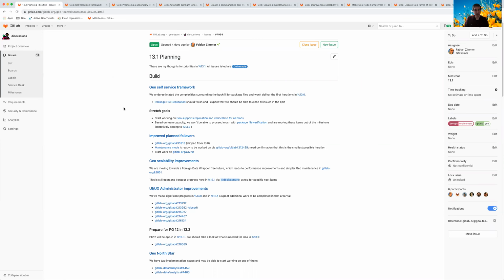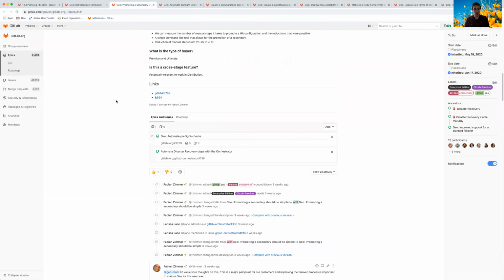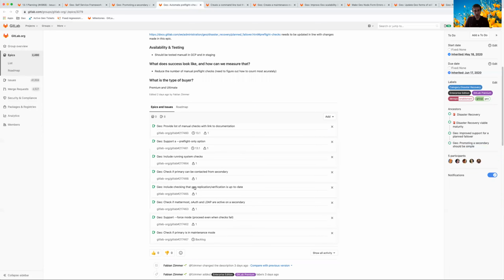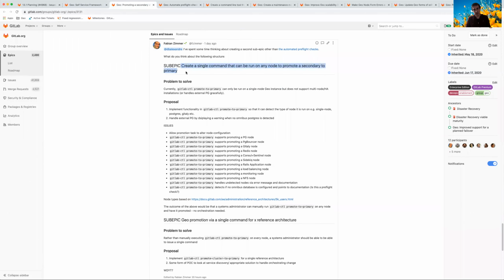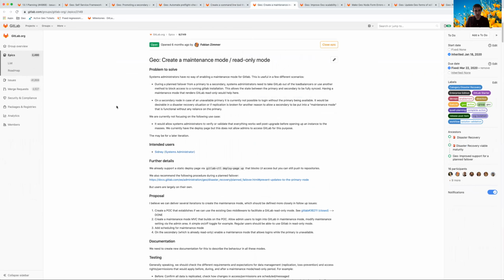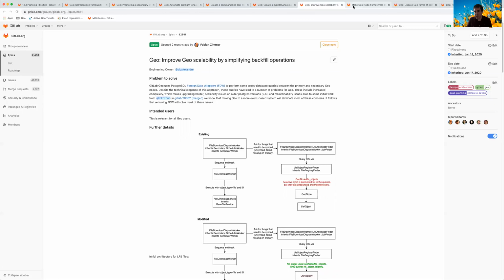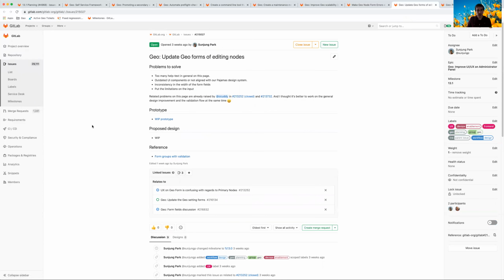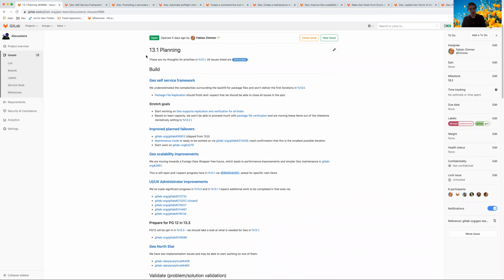GitLab 13.1 Kickoff - Enablement:Geo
Fabian Zimmer (Product Manager, Geo) highlights new features and direction for GitLab Geo in 13.1.